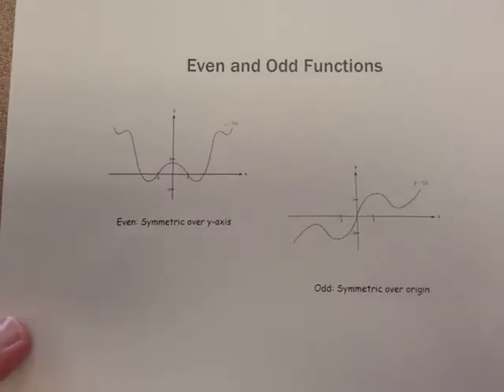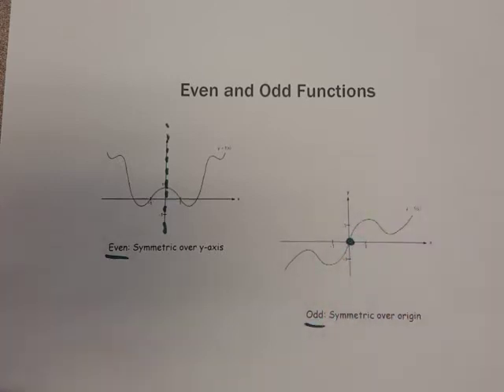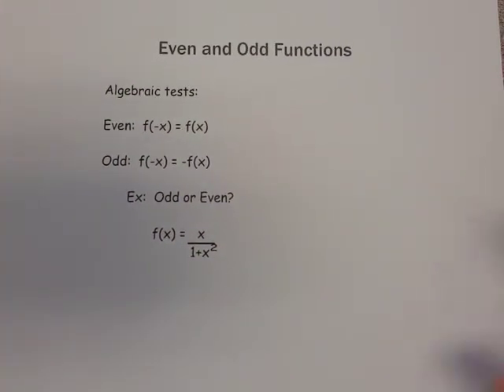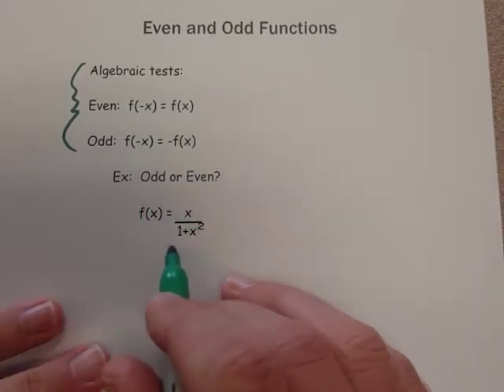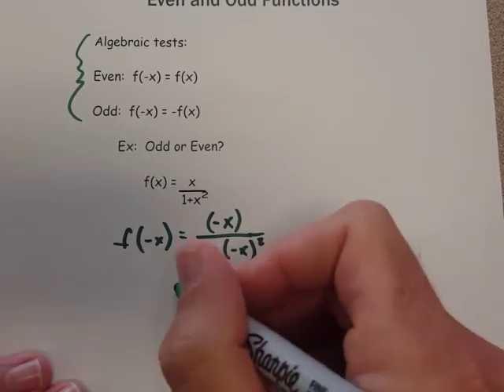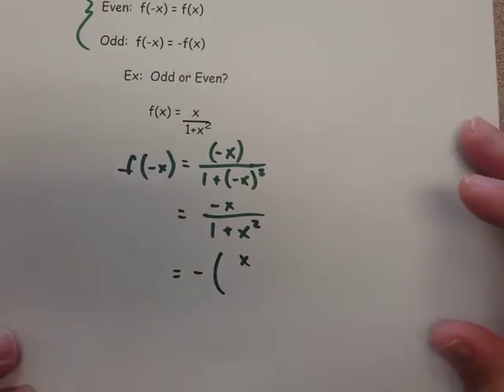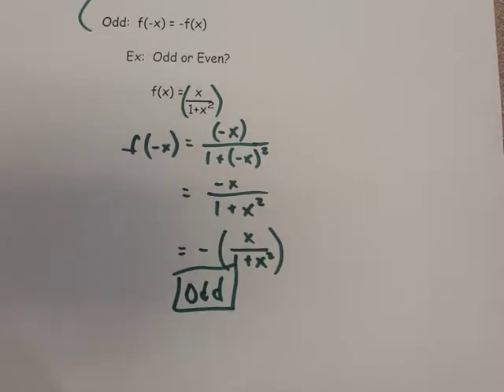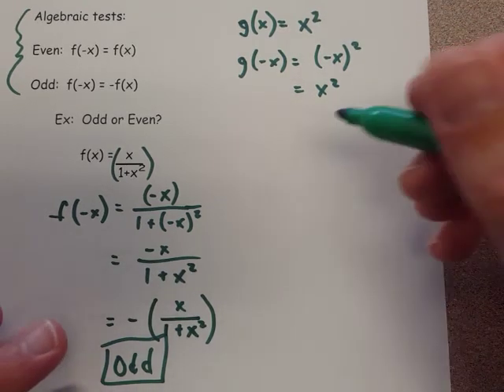1 2D2 Even Odd Functions